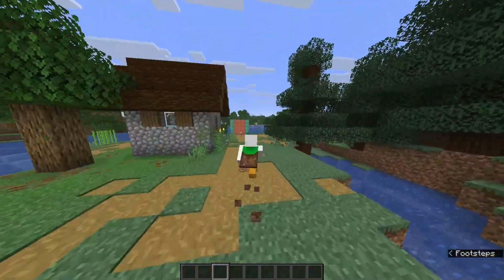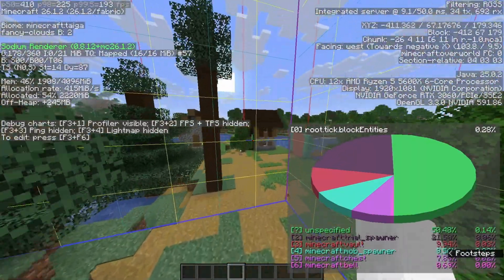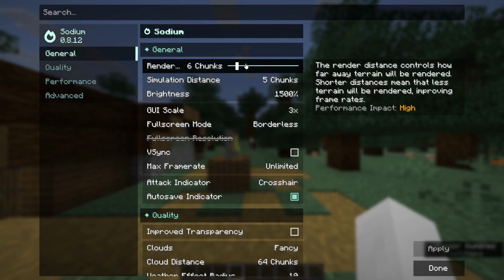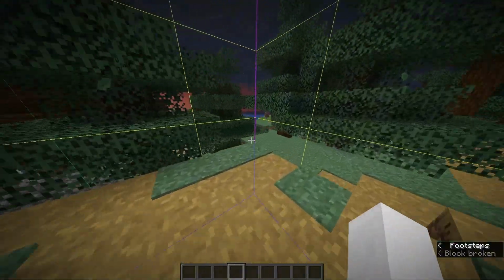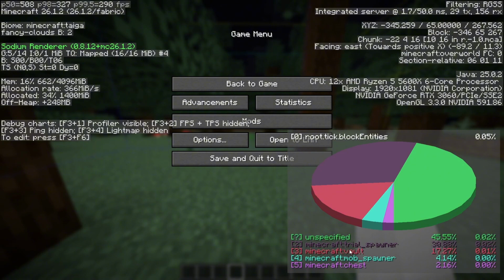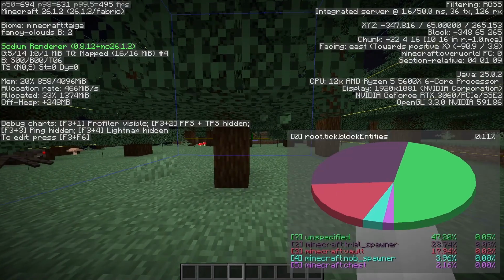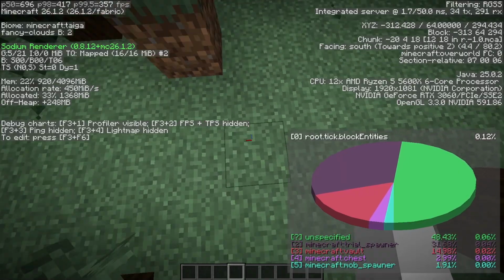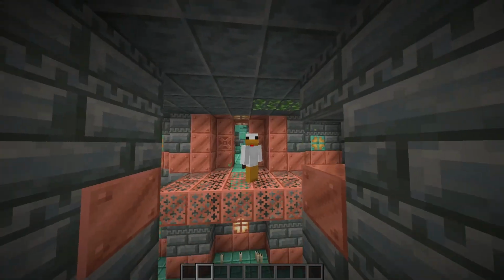How To Locate Trial Chambers Fast!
Hello everyone! This video is a easy and effective way to find trial chambers so that you can get insane loot, and the powerful Mace! I hope you find this video helpful, and expect more videos about these mysterious structures to come!